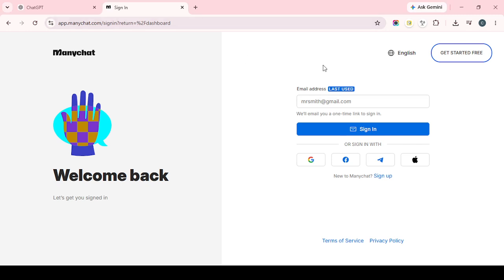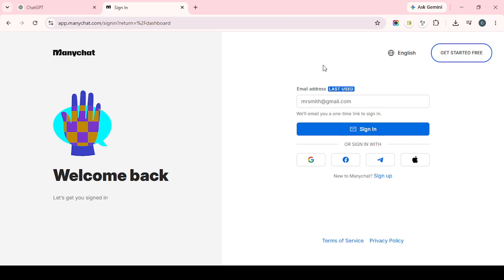How to Connect ChatGPT with ManyChat for AI Automation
Automate your Instagram, Facebook, and WhatsApp messaging! Learn how to connect ChatGPT to ManyChat to build intelligent AI chatbots that convert leads, answer customer FAQs, and run on autopilot 24/7.